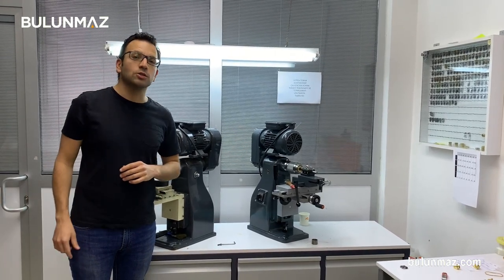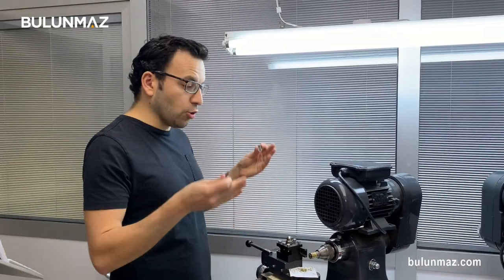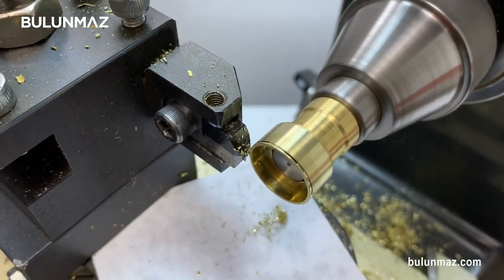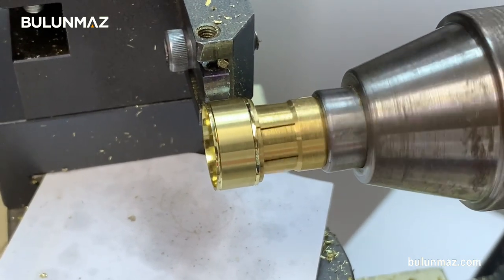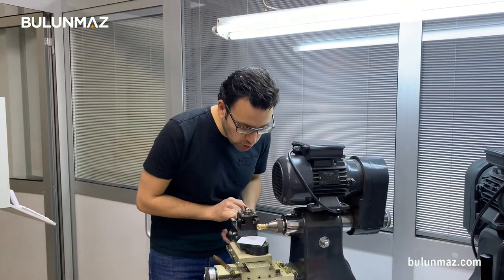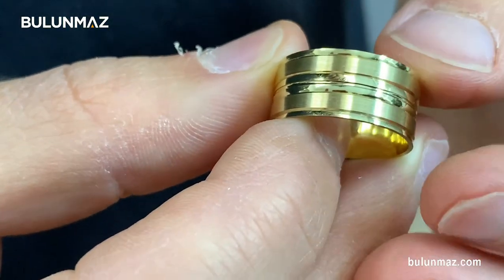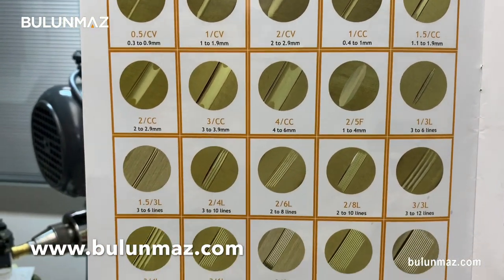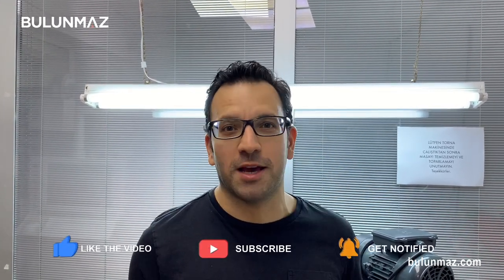GOLD RING PRODUCTION with 3mm CONCAVE Diamond Tool? (BulunmazPosaluxTools)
How to use diamond tools in wedding ring production?

I used different posalux tools in this video with Bulunmaz Lathe Machine and combined different cutting tools to get a finished wedding band.

 - 3mm Concave Posalux Tool
 - 0.5mm Convex Posalux Tool

WHAT MACHINE I USED IN THIS VIDEO?
 - Bulunmaz Lathe Machine